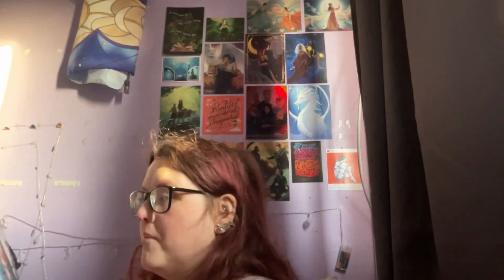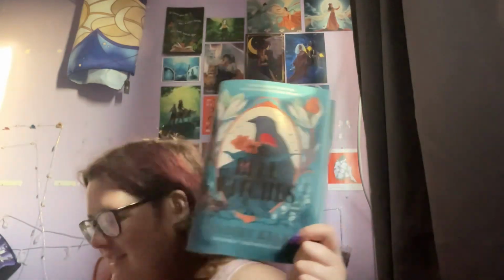Another weekly vlog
Music

A Little Piece of Magic
My bookish instagram agameoffangsandthrones